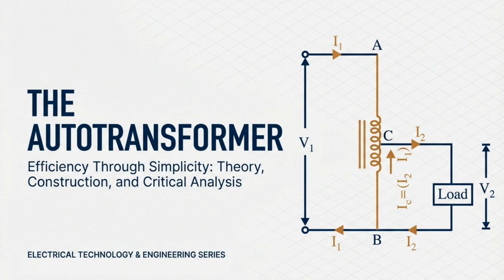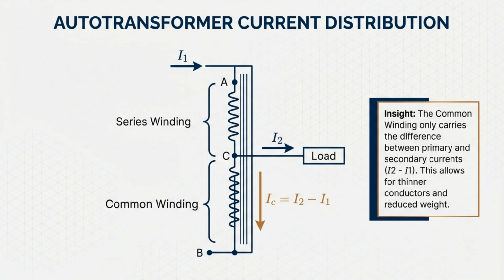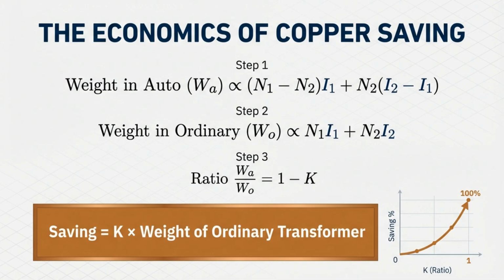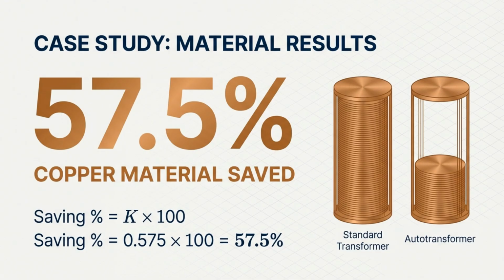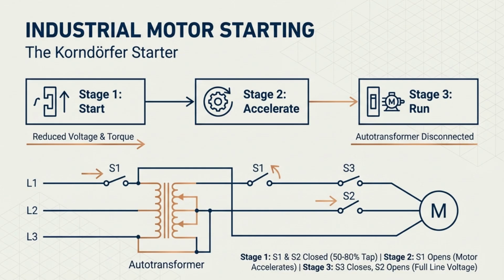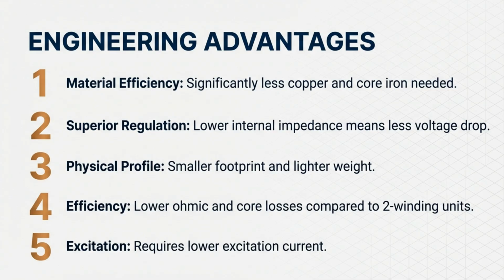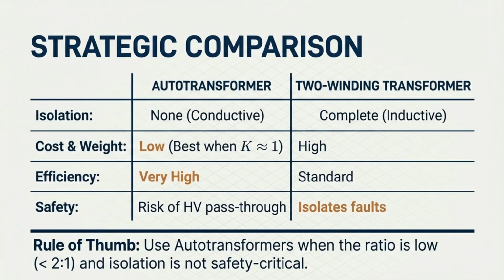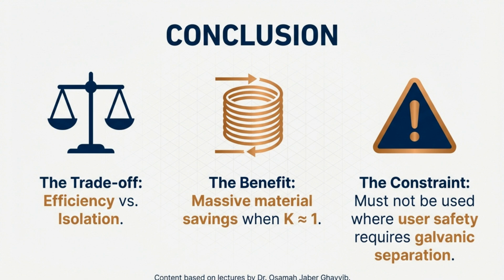How do autotransformers save copper compared to ordinary transformers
An autotransformer is an electrical device featuring a single continuous winding that functions as both the primary and secondary circuits, unlike traditional transformers that use separate, isolated coils. This unique construction allows for a more compact, lightweight, and cost-effective design with superior efficiency and voltage regulation. Because the windings are physically linked, these units lack galvanic isolation, which can present safety risks if the internal insulation fails. They are widely utilized as voltage regulators, industrial motor starters, and in railway power systems where the transformation ratio is relatively small. Specialized configurations, such as the Korndörfer starter, provide a sophisticated method for soft-starting large motors by reducing initial current surges. Advanced models like the Variac even offer a sliding brush to deliver a continuously adjustable output voltage for testing and laboratory environments.